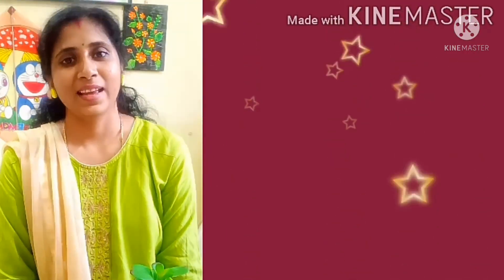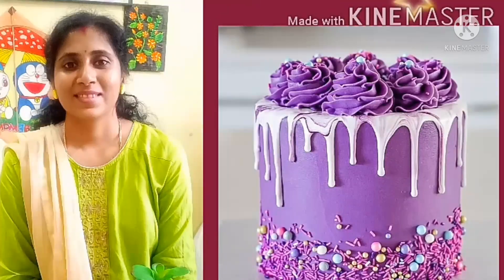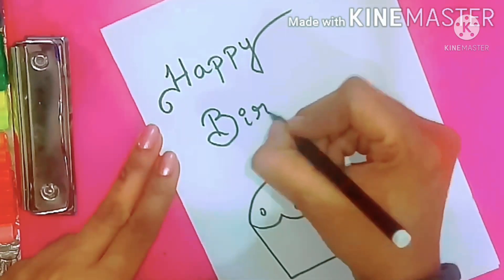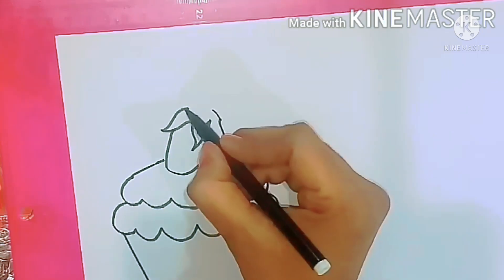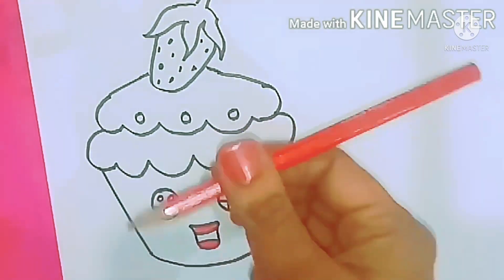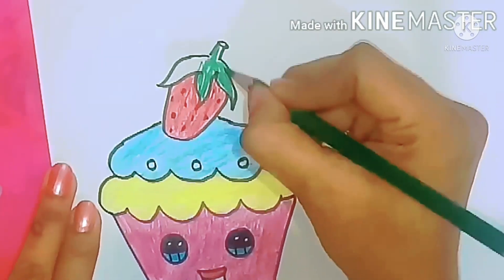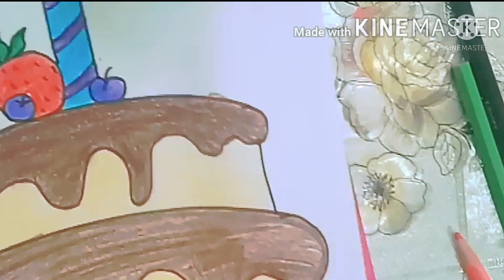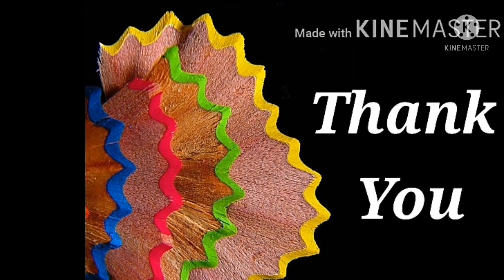How to draw a Birthday Cake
Hello children,

In today's class, let's learn how to draw birthday cake in easy, step by step instructions.

so what are you waiting for, grab a book and pencil, follow my instructions, as I guide you to draw three different cakes in easy steps

 1. Simple greeting card  2.30

2. Cup cake

3. One layered cake

4. Three layered cake

please give me your valuable likes and share so I can give you more such drawing vedios

Take care and happy drawing😊😍

For more vedios and updates